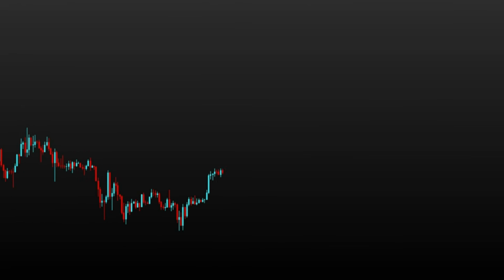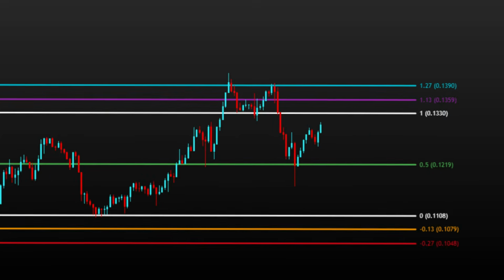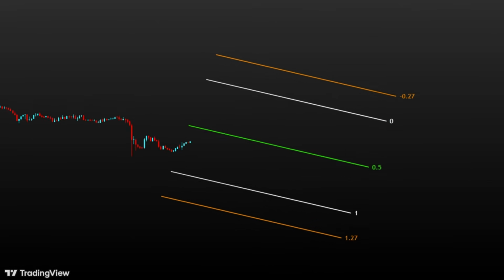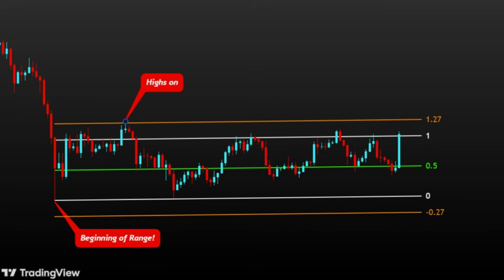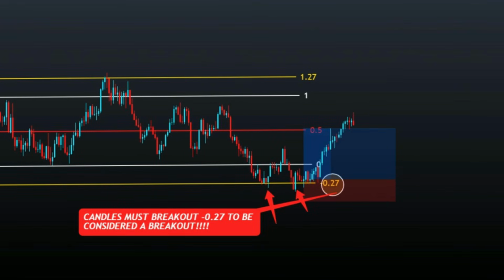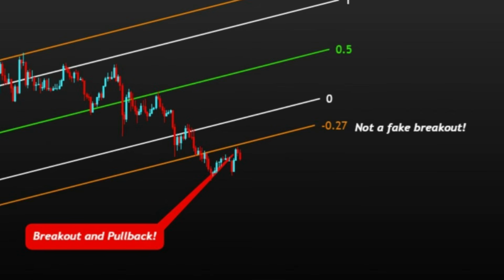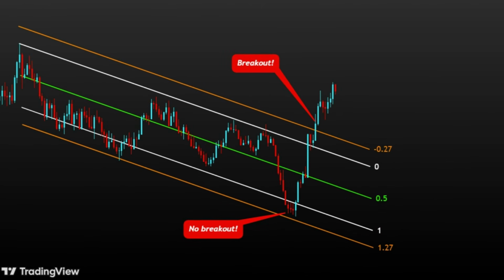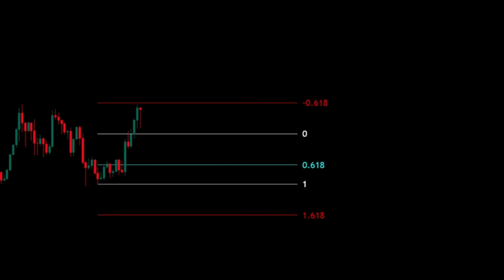The Most Powerful Fibonacci Retracement Setup? Watch & Decide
🔴Video Description:

This Price Action Concept Solves One of The Biggest Mysteries in Trading!
My Personal Price Action Trading Strategy using Fibonacci Channel to identify possible reversals in almost any market and in any timeframe I have tested from 1min to Daily. This Accurate Trading set-up is advanced, effective, and designed to give you an edge. This Fibonacci Retracement channel strategy is based on spotting real Breakouts and avoiding false breakouts. Whether you're trading U.S stocks , forex , or crypto this scalping trading strategy adapts to your needs. No TradingView indicators, Just Pure Price Action!
⚠️Risk management and proper position sizing are always more important than any single strategy or tool — trade responsibly.

✨Chapters:
00:00 intro
00:40 Core Idea
01:17 Fibonacci Channel
02:13 Applying Fibonacci
03:26 How Fibonacci Helps
04:30 Examples
07:53 Disclaimer